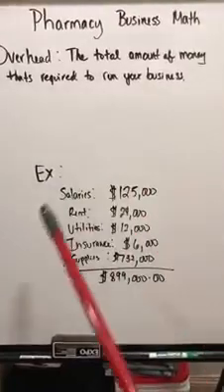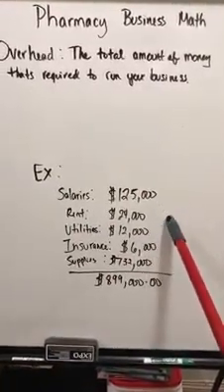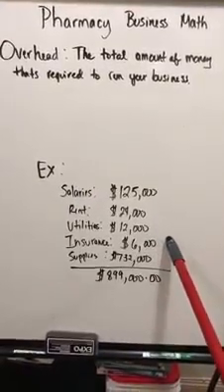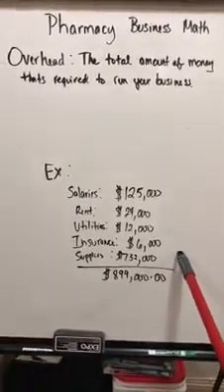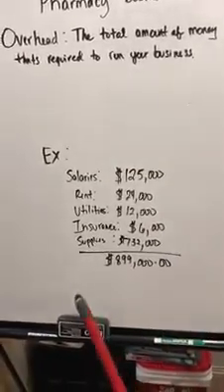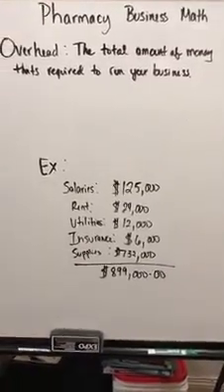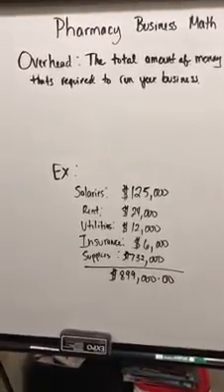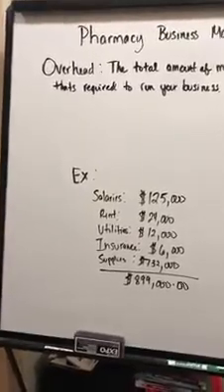Pharmacy Business Math part 1